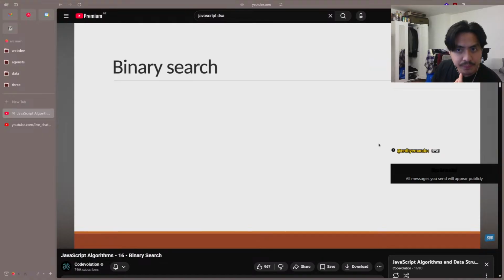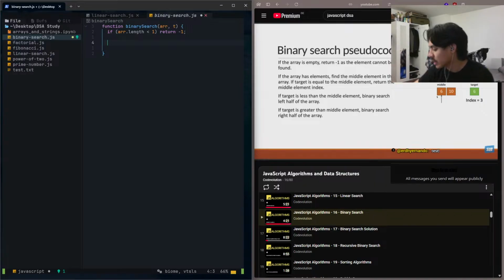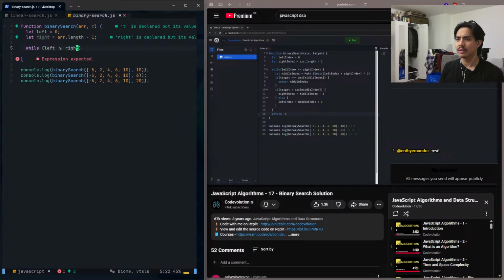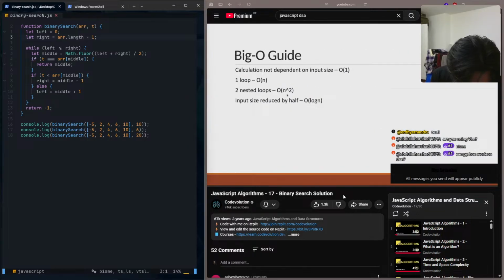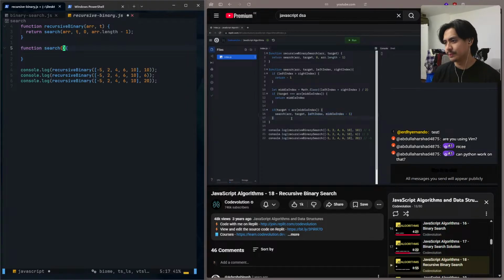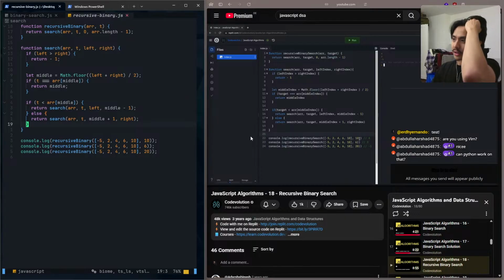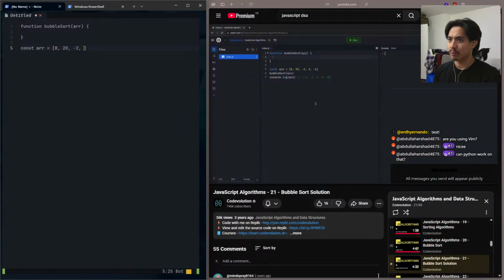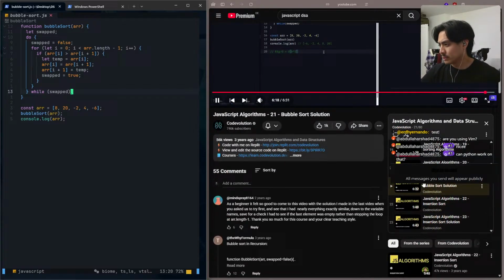coding (not so)everyday until i get a job - day [140]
Day 140: JavaScript DSA by @Codevolution